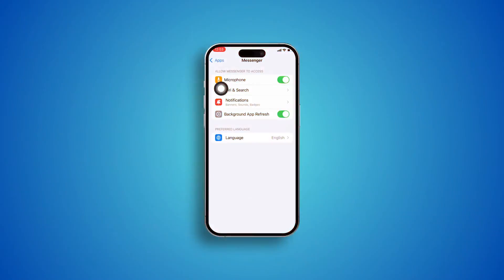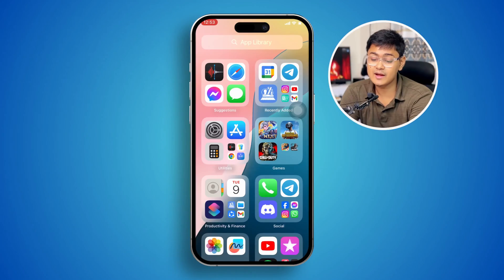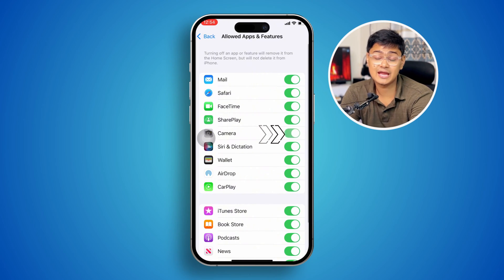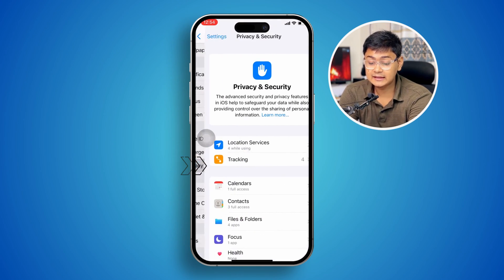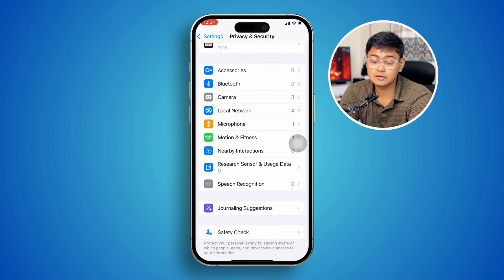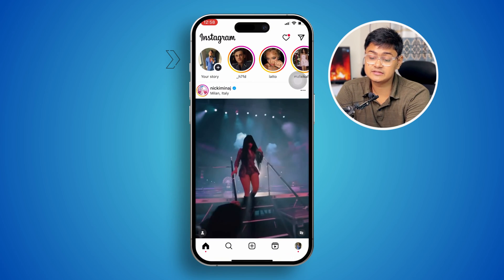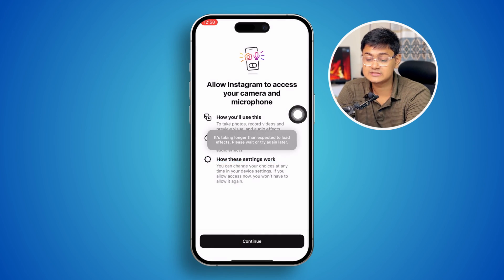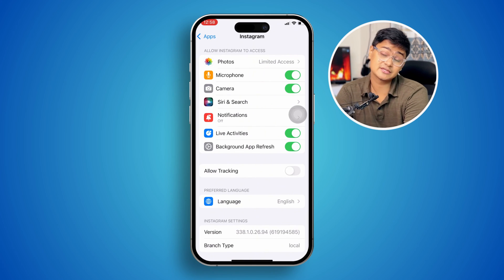How to Solve the "Allow Access Camera Missing" Issue on iPhone After iOS 18 Update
Are you struggling to find the "Allow Access to Camera" setting on your iPhone iOS 18? This issue can prevent you from taking photos or using apps that need camera access. But don't worry! In this session, I'll walk you through various methods to resolve the "Allow Access Camera Missing" Issue on iPhone. By fixing the "Allow Access Camera Missing" problem on your iPhone you'll be able to use your iPhone's camera again. This means you can take photos and videos, use video calling apps, scan QR codes, and use any other features that require the camera.

So, don't look further, just go ahead and watch this video to overcome the "Allow Access Camera Missing" Issue on your iPhone. Thanks for visiting this channel! See you around!

00:01- Video intro
00:21- Solutions:
02:11- Video Outro